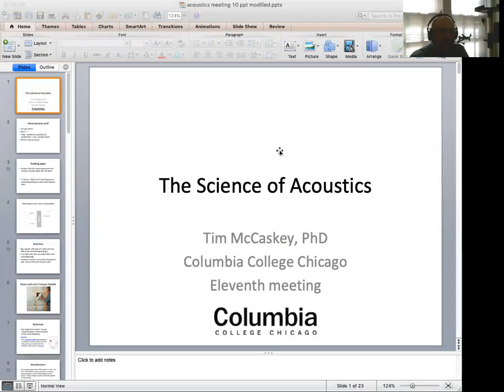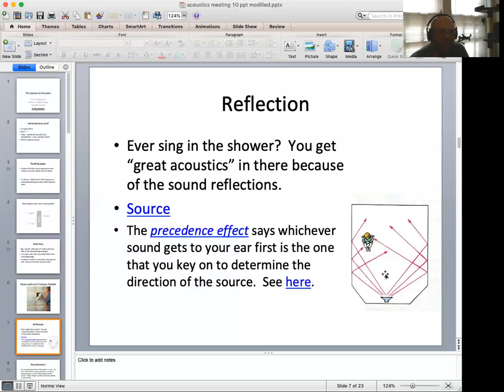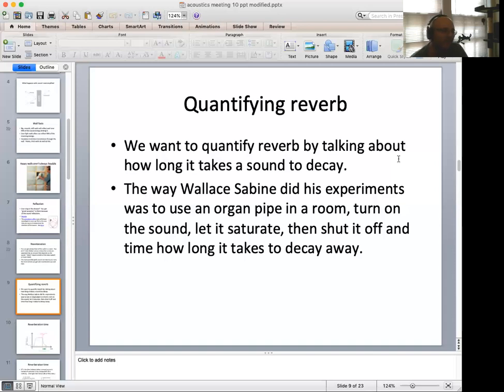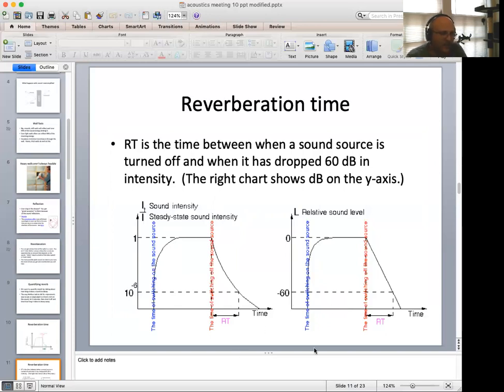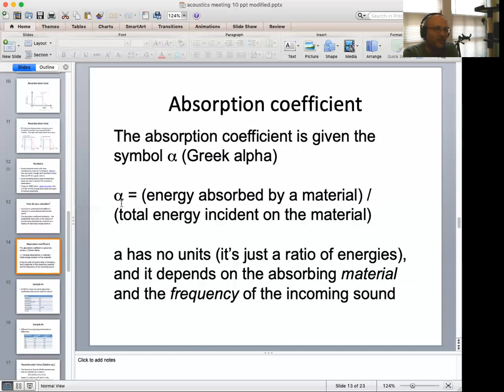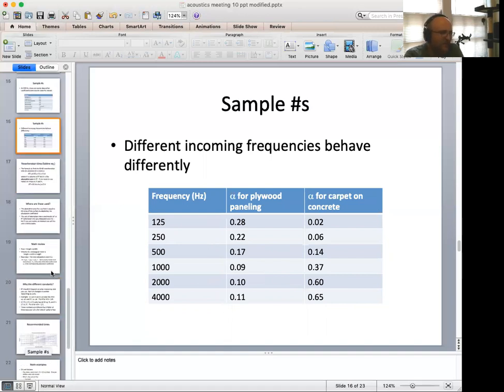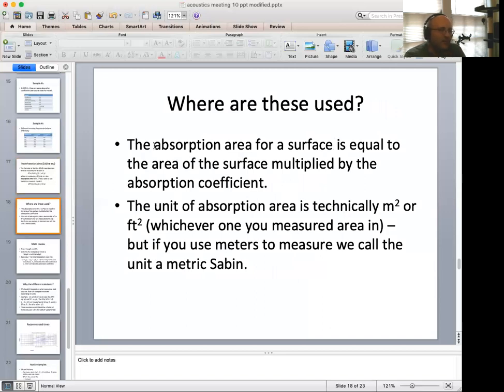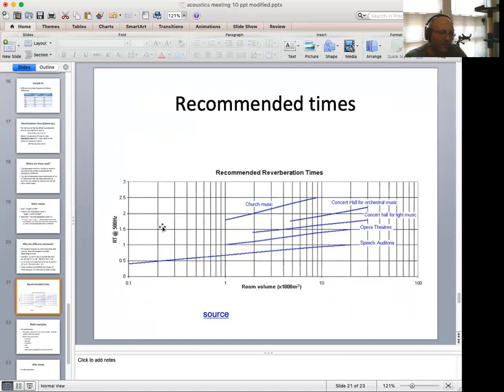reverberation time slides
Here are slides about reverb, absorption, and calculating reverberation time (RT60).